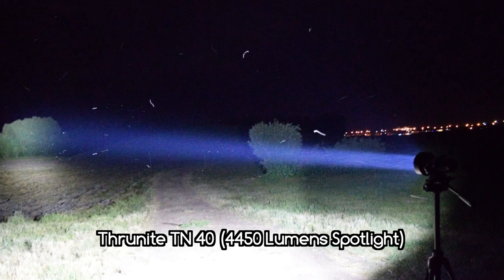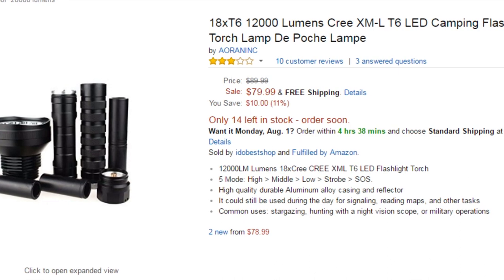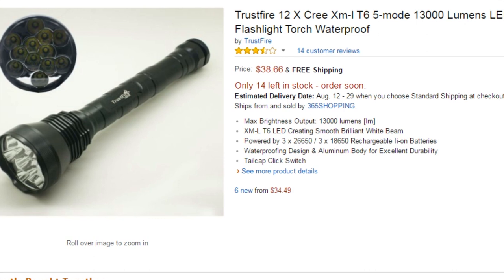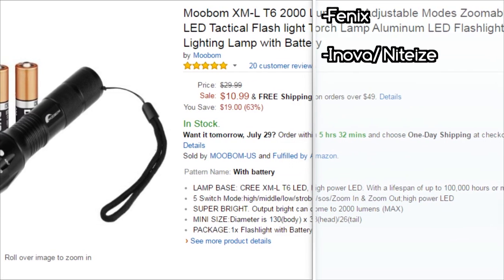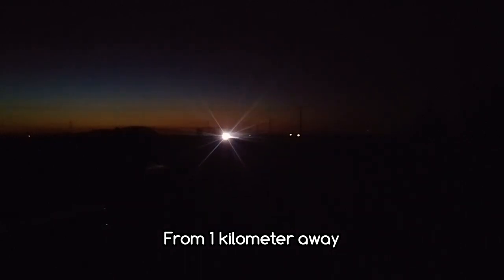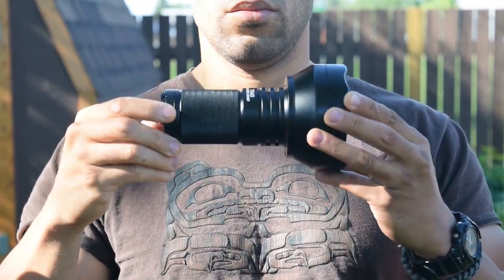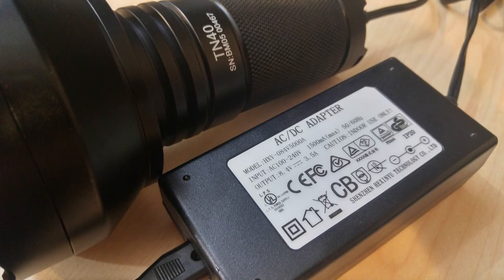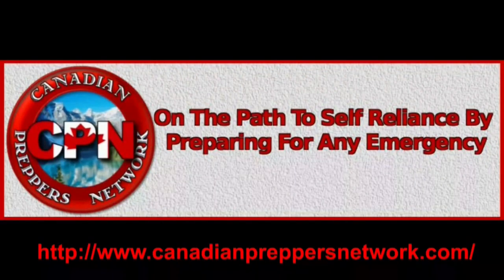Watch this Before Buying a Flashlight Online & Thrunite TN 40 Review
There are a lot of fake and fraudulent claims about capabilities of various flashlights that are being churned out in mass amounts nowadays, this video is to seperate the wheat from the chaff in the flashlight world. I slip in a Thrunite TN40 review but wanted to add some value to this post with the opening rant.

Get the Thrunite TN 40
(USA link)

(Canada Link)

Amazon CA